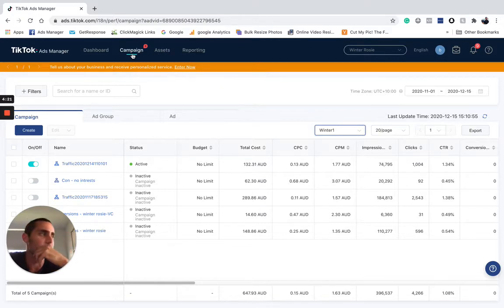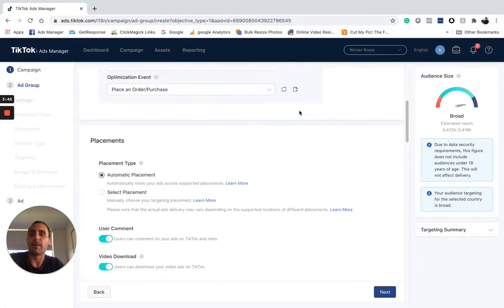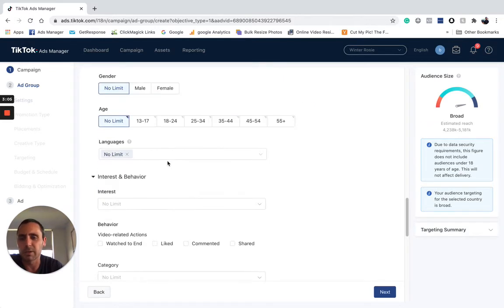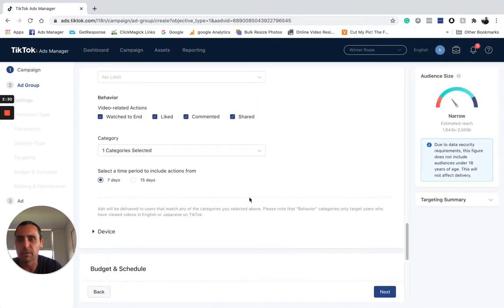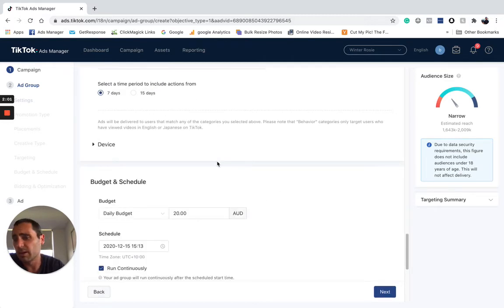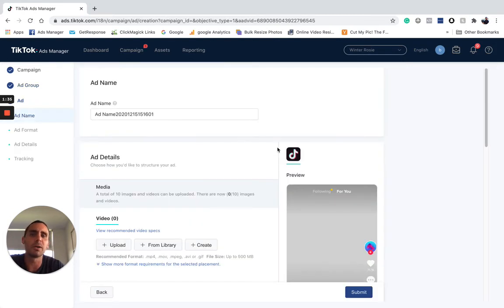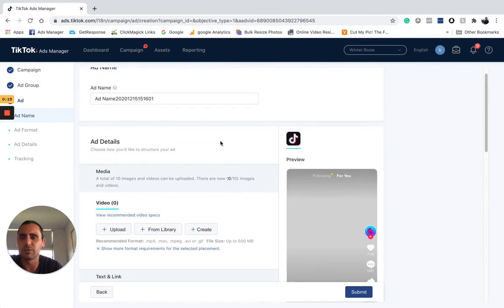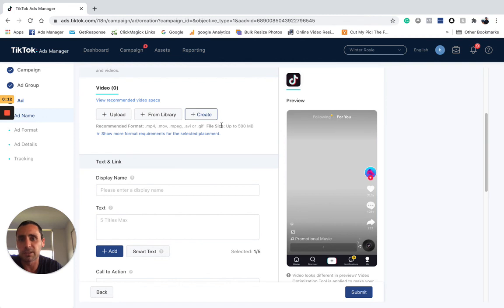TikTok Advertising BEST PRACTICES | Perfect For Beginners | Advertising On Tiktok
Facebook Ads For Small Businesses | Video #8 Install Facebook Pixel On Any Website (Shopify, WordPress, Wix, Squarespace)

|| Tiktok ads || Advertising On Tiktok ||

Peace ♥